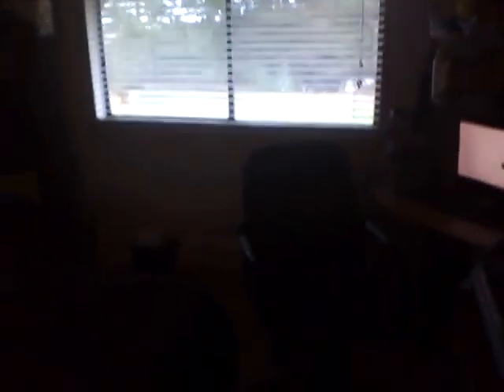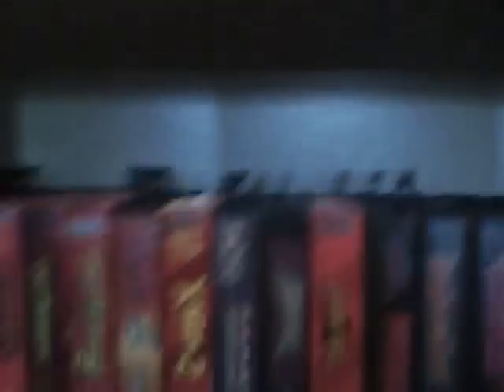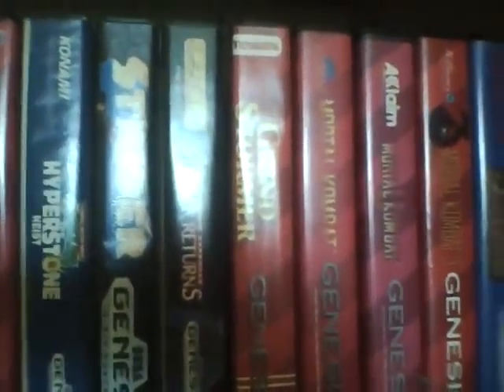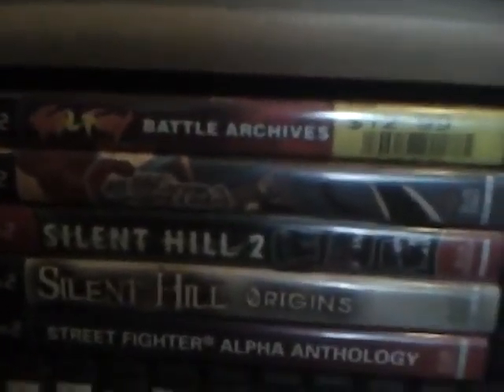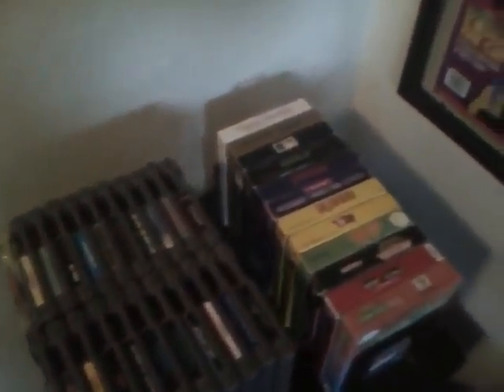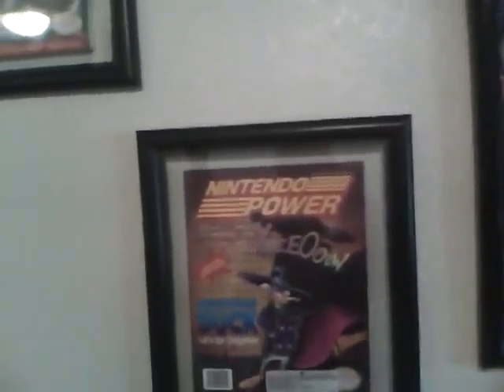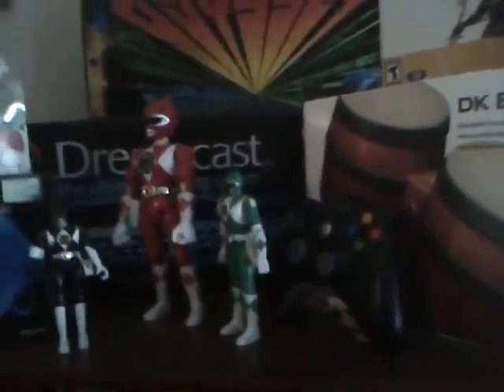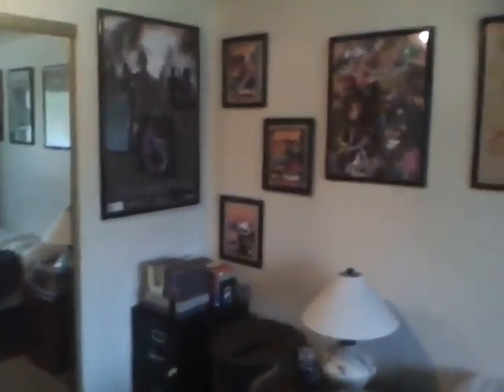DynastyWarriors6 (Updated) Room Tour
My room where I keep most of my games and play most of them to.